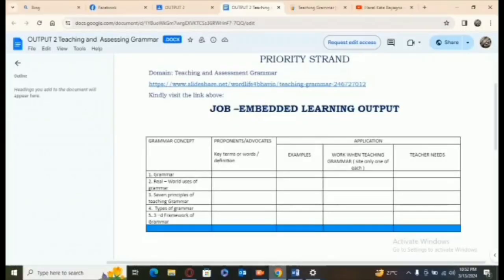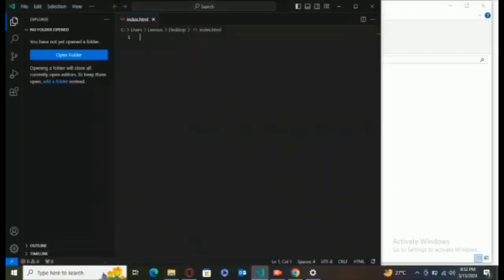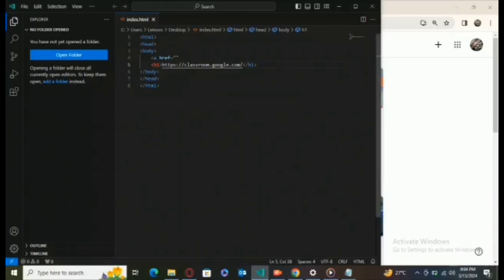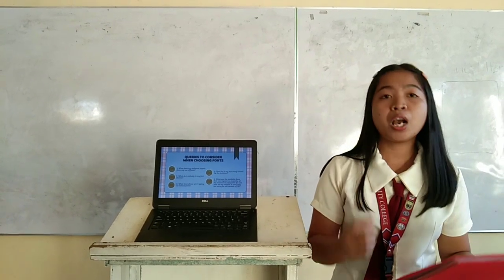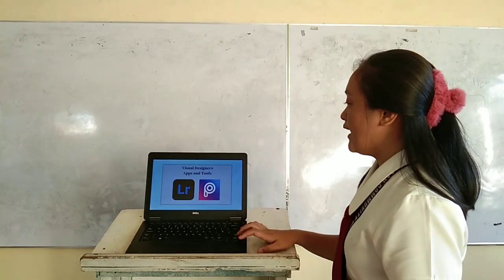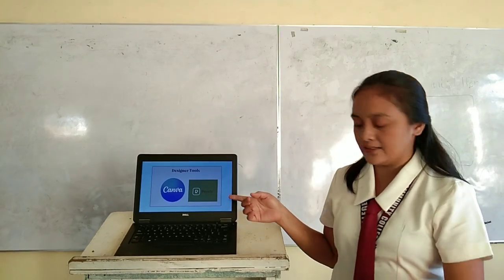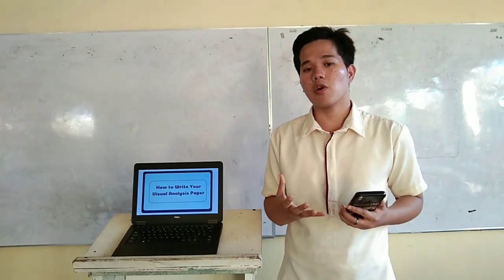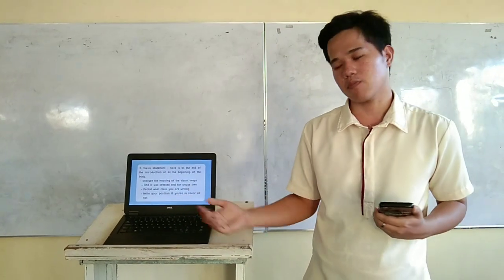March 14, 2024